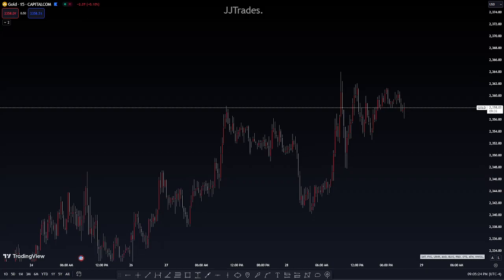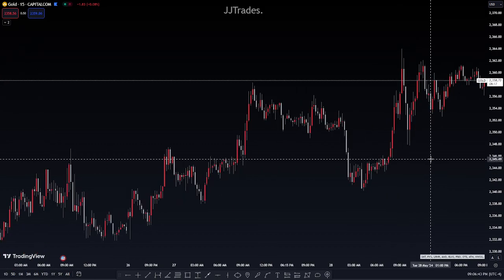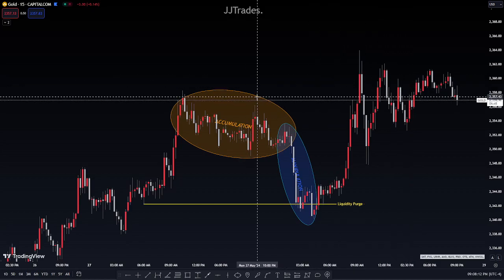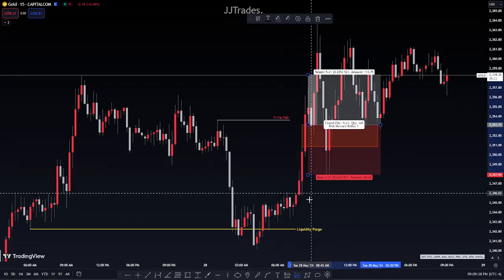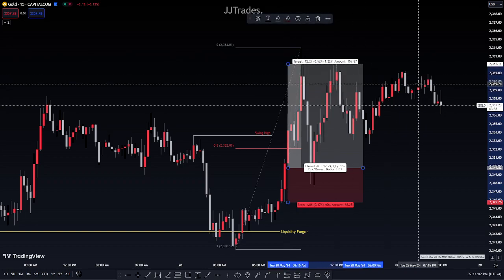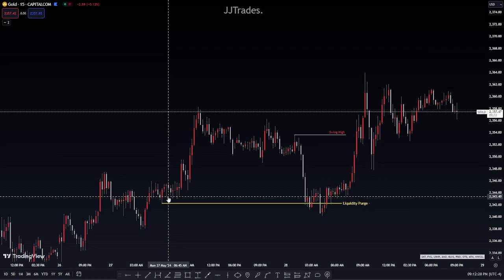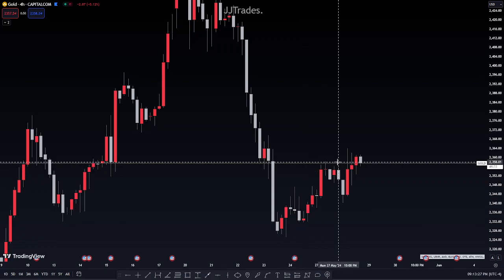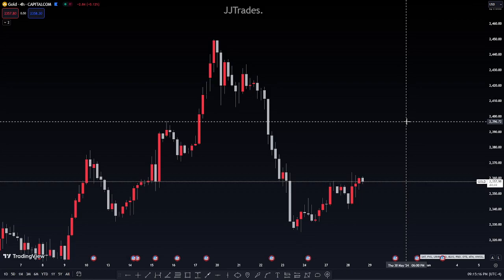Auxiliary/ICT - JJ's A+ Entry Checklist 🎯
Welcome or Welcome back if learned from me once before . In this lesson, I JJTrades will be teaching you my personal checklist for price action. We value your learning as a disciple and will help you in every way possible. ⚔️

Introducing JJTrades, a remarkable 13-year-old day trader who has taken the financial world by storm with his innovative approach to mentoring aspiring traders. Known affectionately as Joshua, he has dedicated himself to teaching the intricacies of ICT Concepts to his growing community of disciples. With a passion for trading and a commitment to education, JJTrades has developed a unique platform that simplifies complex trading strategies, making them accessible to individuals at all levels of experience. His engaging teaching style and structured content ensure that learners can grasp essential concepts quickly and effectively.

 JJTrades understands that the journey to becoming a successful trader can be daunting, which is why he prioritizes an easy learning curve for his disciples. He meticulously curates content that is not only quick and informative but also designed to build a solid foundation in ICT concepts. By breaking down intricate theories into digestible lessons, Joshua empowers his students to absorb knowledge at their own pace. His mentorship goes beyond mere instruction; he fosters a supportive community where learners can share experiences, ask questions, and grow together. This collaborative environment enhances the learning experience, allowing disciples to thrive under his guidance.

At the heart of JJTrades' mission is a genuine desire to see his community prosper. He takes immense joy in mentoring others, dedicating his time and resources to ensure that each disciple masters ICT concepts as swiftly and efficiently as possible. His commitment to their success is evident in the personalized attention he provides, as well as the wealth of resources he shares. Whether through live sessions, interactive workshops, or comprehensive guides, JJTrades is relentless in his pursuit of excellence for his students.

By choosing to learn from him, aspiring traders not only gain invaluable knowledge but also become part of a vibrant community that celebrates growth, achievement, and the shared goal of financial independence.